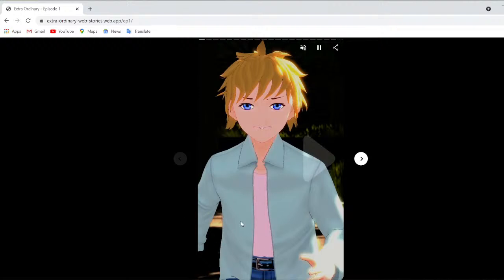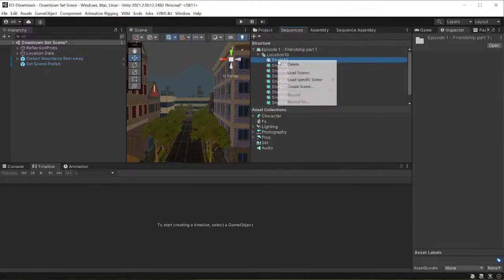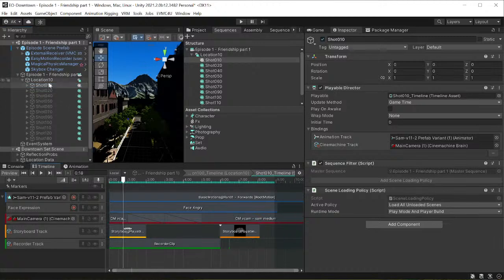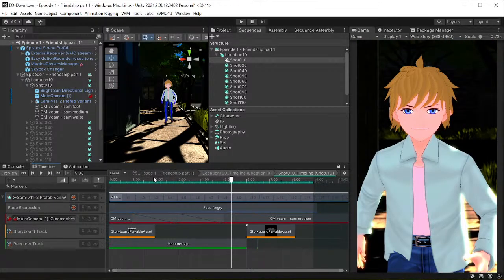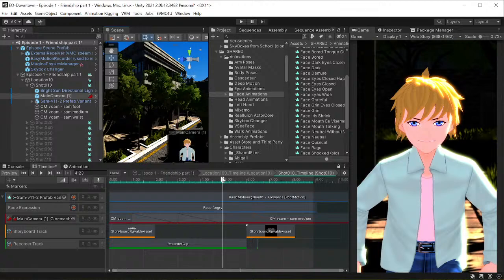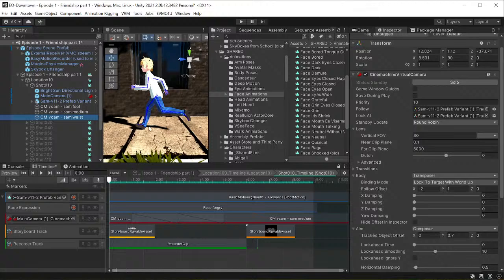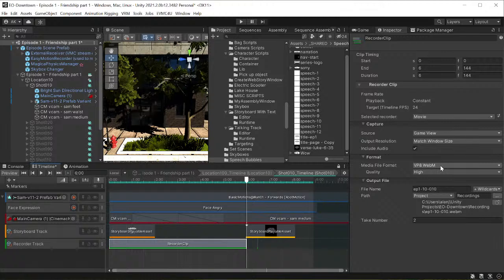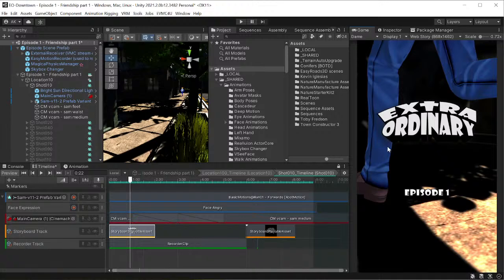Unity for Motion Comics (episode 1, location 10, shot 10)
I am using Unity to create a motion comic (think of an animated cartoon, but with speech bubbles instead of voice tracks). I thought I would share a few live streams of how I am using Unity to achieve my objectives. That is, the episode is focused on a single shot and everything needed to create it, rather than focusing on a specific Unity feature.

This first scene introduces the project structure, Unity Sequences (briefly - I have a separate recording on Sequences), and Cinemachine virtual cameras for an opening shot.